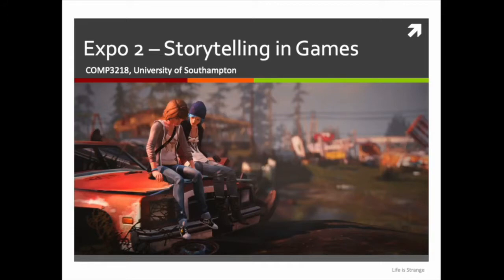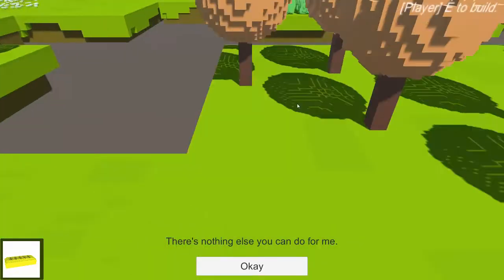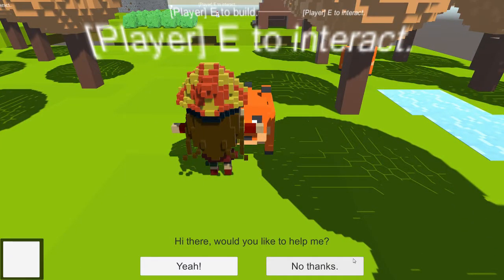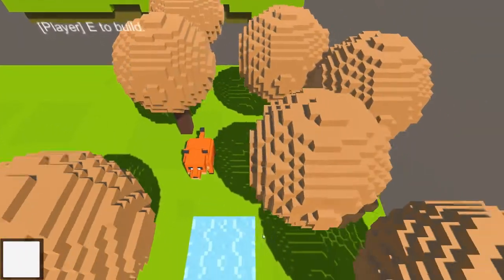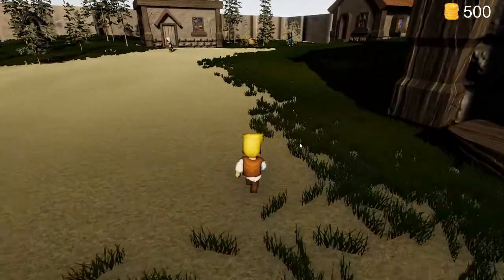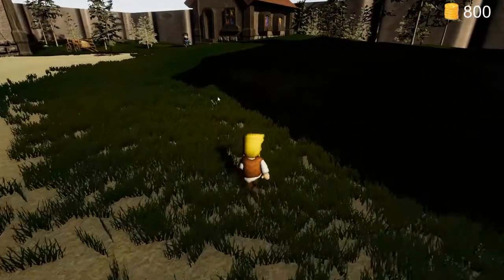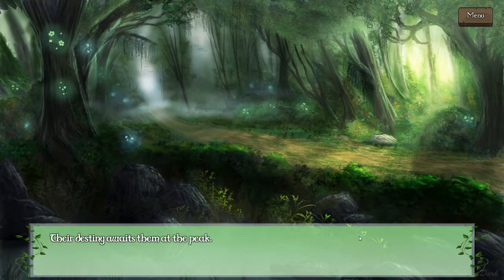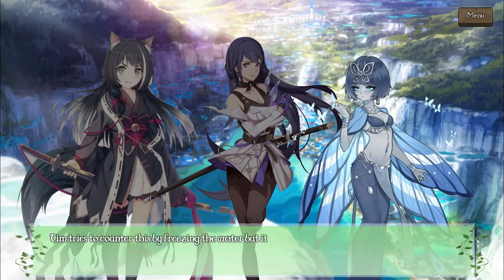COMP3218 Let's Play 2.7 - 2019/20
The students were asked to develop a game prototype which contains a Story Engine that drives an interactive story inspired by one of three fairy-tales: Snow White, The Queen Bee, or Tom Thumb.

In this video:
00:45 - Animal Kingdom
30:43 - Adventures of Thumb
51:06 - GreyWatch

Note: Portions of the audio in this video are muted due to the use of copyrighted music; this is just one of the reasons we insist you only use assets you have permission to use!